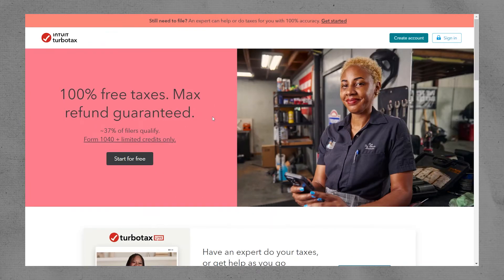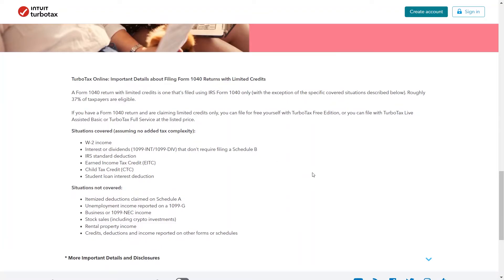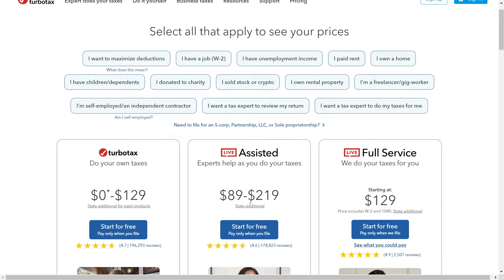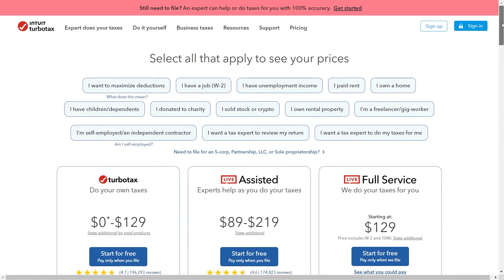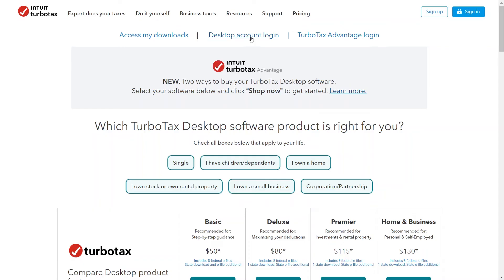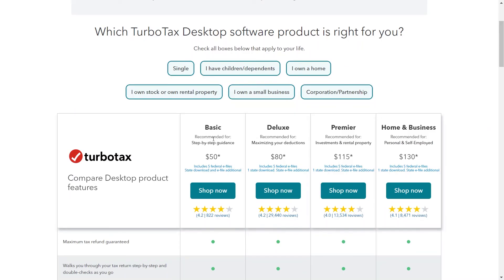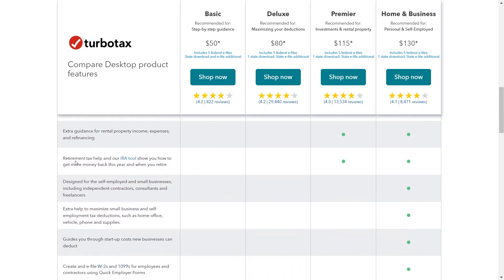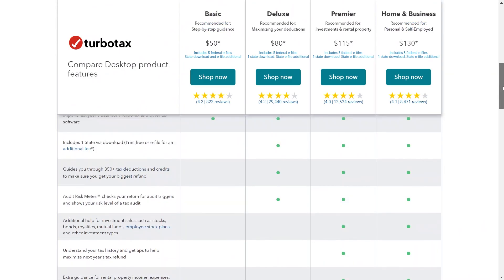TurboTax Online VS TurboTax Desktop Review 2025 | Pros & Cons